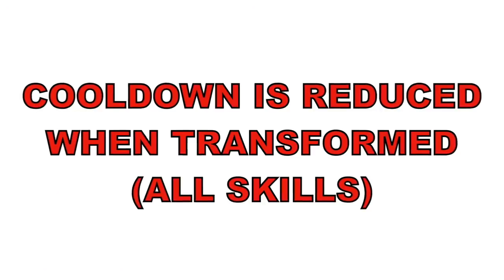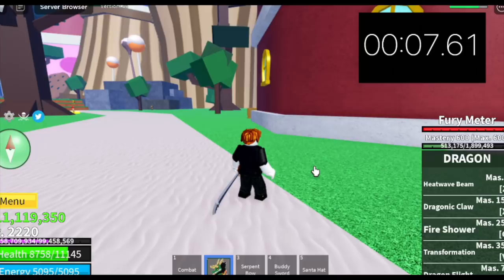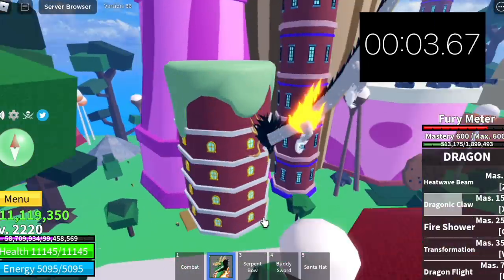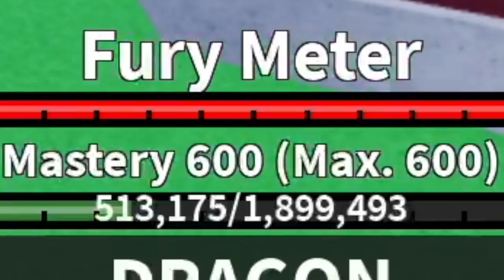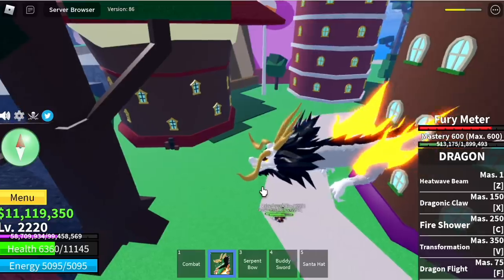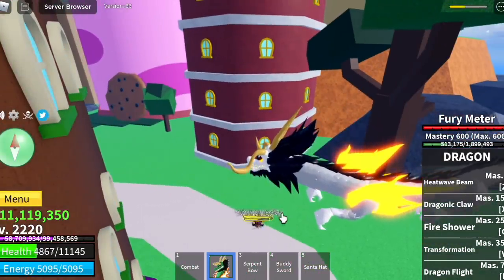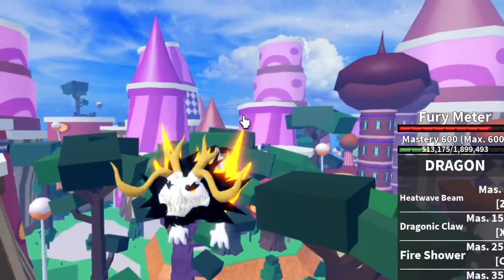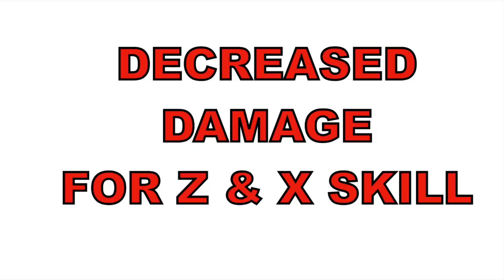New Dragon Fruit Revamp Is OP! |BLOX FRUITS| ROBLOX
DRAGON FRUIT REVAMP SHOWCASE IN BLOXFRUITS ROBLOX.